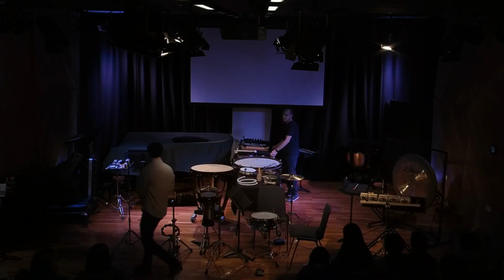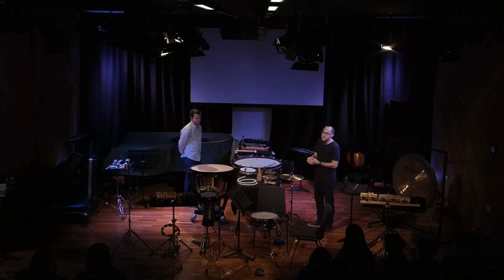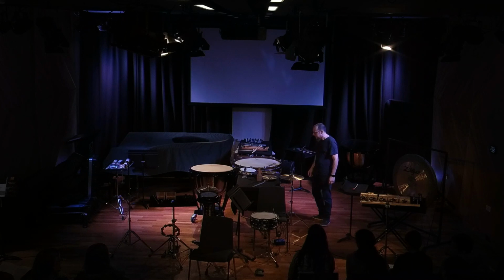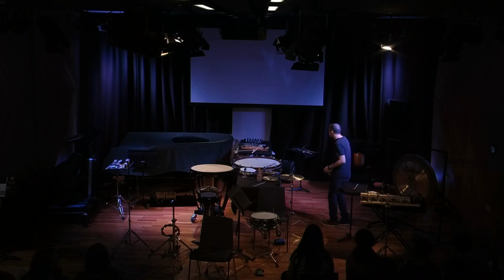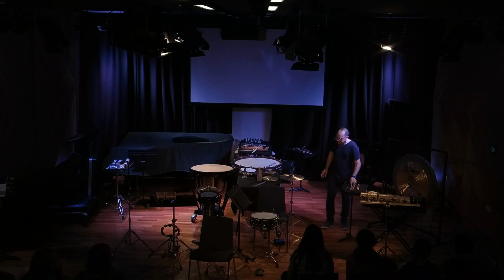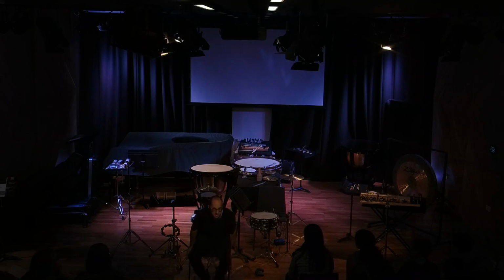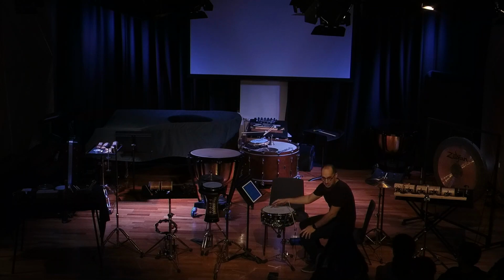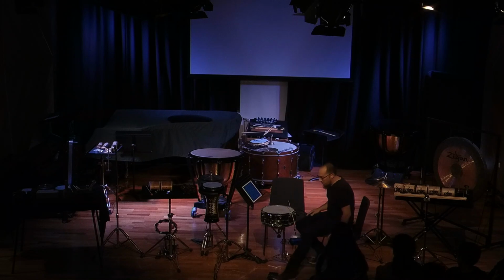Cory Hills - New Music Central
University of Canterbury's school of music New Music Central percussion performance on September 17th, 2018.

With guest performer Justin DeHart.